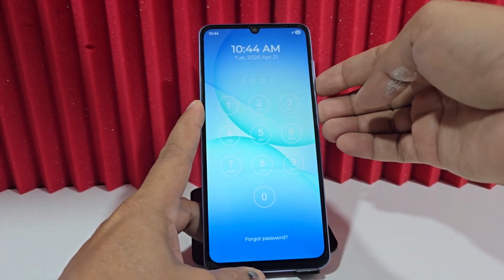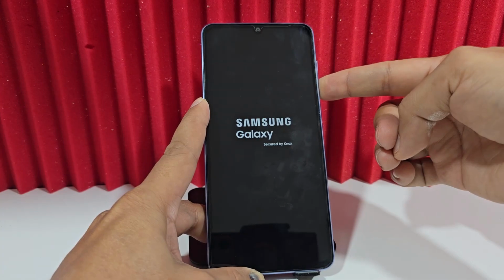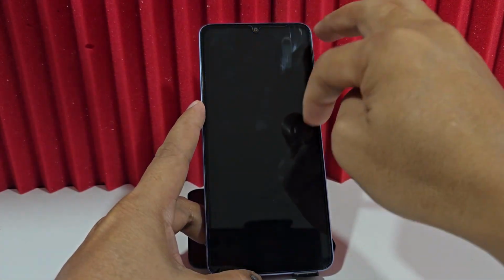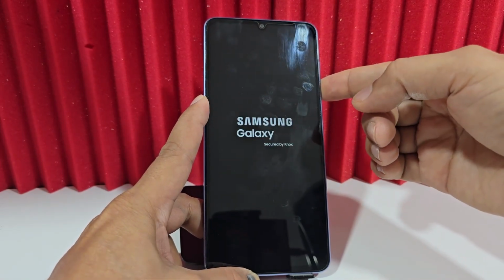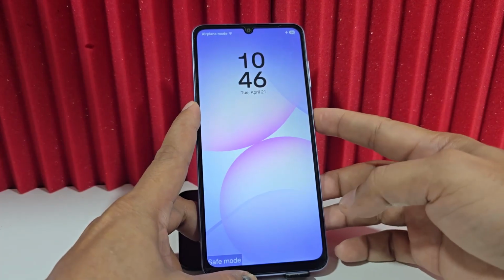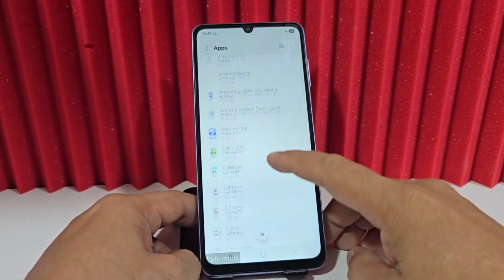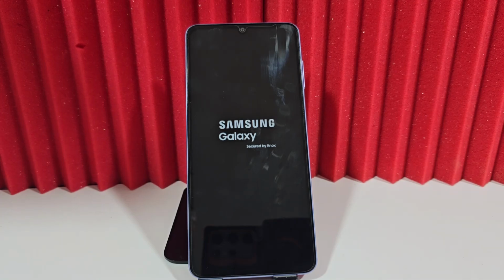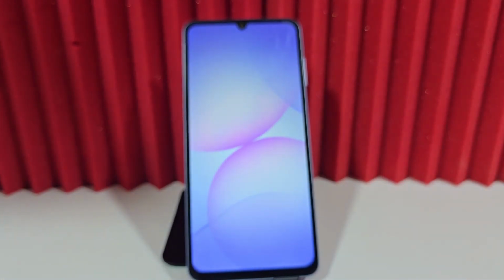How to Unlock ANY Samsung Phone with Password WITHOUT LOSING DATA 2026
Learn how to unlock any Samsung phone with password without losing data in 2026. If you have forgotten your Samsung phone's password, this video will guide you through the process of unlocking your device without having to perform a factory reset, which can result in data loss. The method demonstrated in this video applies to all Samsung phones, including the latest Samsung Galaxy S26 Ultra, and does not require a computer. By following the steps outlined in this tutorial, you will be able to bypass the FRP lock and unlock your Samsung screen lock without losing any of your important data. This is especially useful if you have forgotten your pattern lock or password and are looking for a free Samsung unlock tool. The technique shown in this video works on Android 16 devices and does not require any PC, making it a convenient solution for those who want to unlock their Samsung phone without password or factory reset. Additionally, this method can also be used to unlock a Samsung account, providing a comprehensive solution for users who are struggling with their device's lock screen.
How to unlock Samsung phone forgot password 2026, Unlock Samsung screen lock without data loss, Samsung FRP bypass 2026 no PC, Unlock any Samsung phone without password or factory reset, Samsung Galaxy S26 Ultra unlock password without losing data, Forgot pattern lock Samsung 2026 solve, Samsung account unlock bypass Android 16, Free Samsung unlock tool 2026

2 ANDROID 16-15-14 FRP WITHOUT PC

3 NEW METHOD ANDROID 16-15-14

4 NO PC FRP BYPASS 2026

5 FRP BYPASS ANDROID 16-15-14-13

6 NEW METHOD FRP 2026

7 SAMSUNG FRP ANDROID 16-15-14

8 FRP LOCK ANDROID 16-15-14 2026

9 NEW METHOD FRP BYPASS 2026